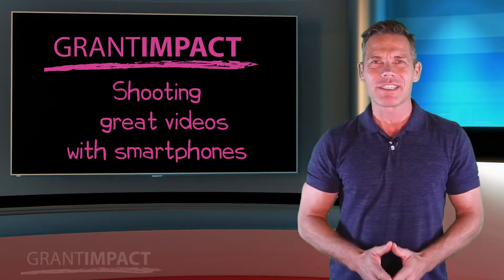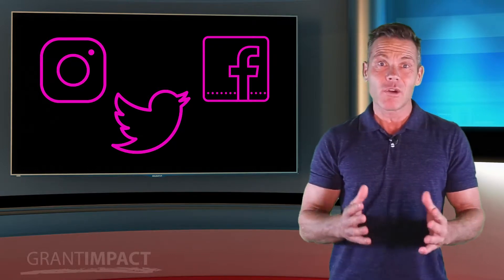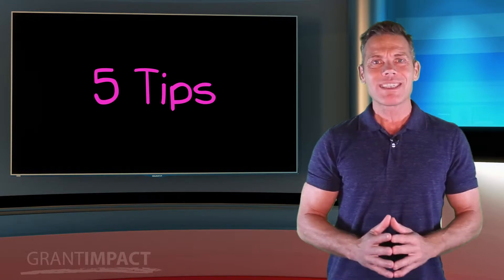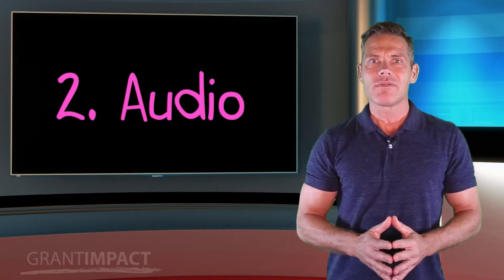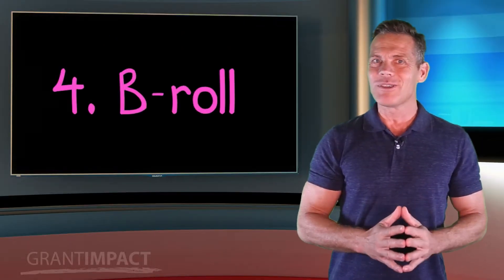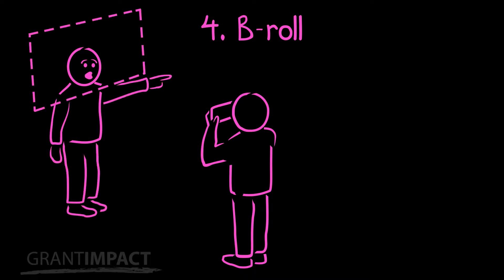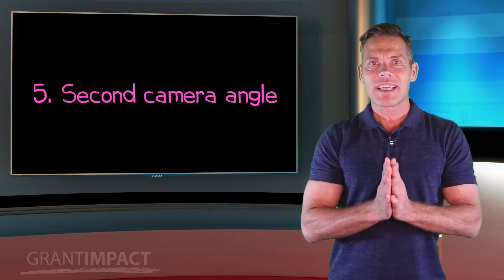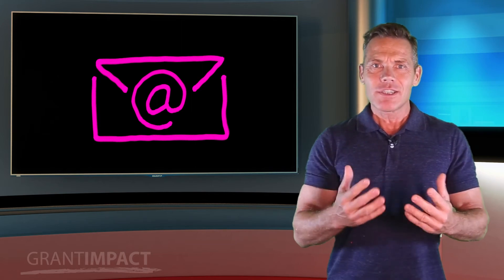Creating Great Videos with Smartphones